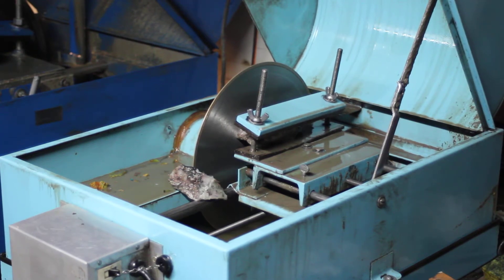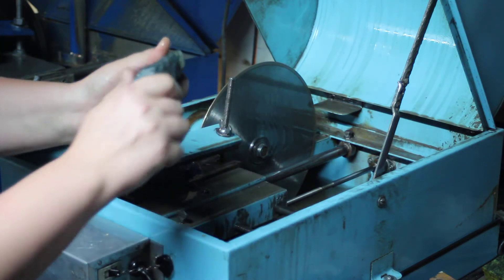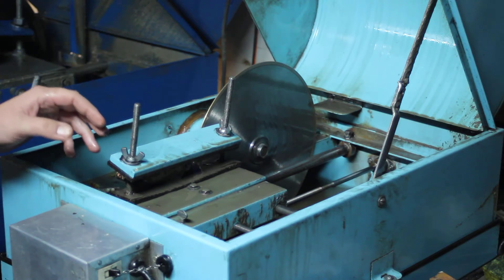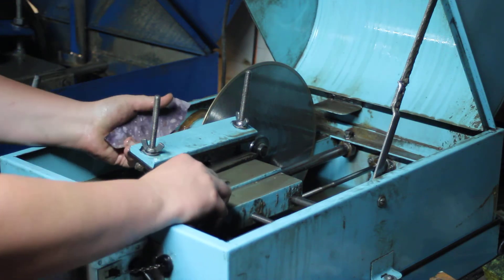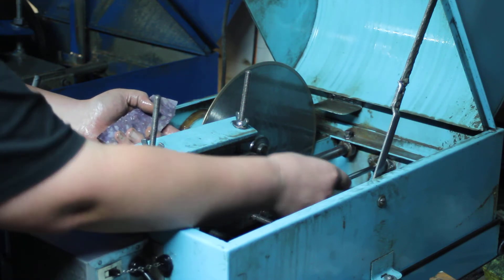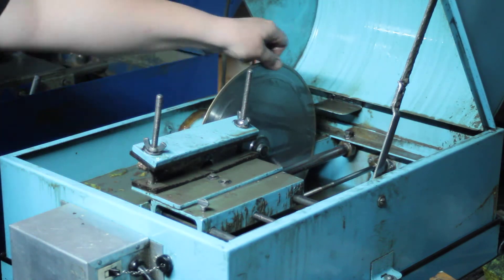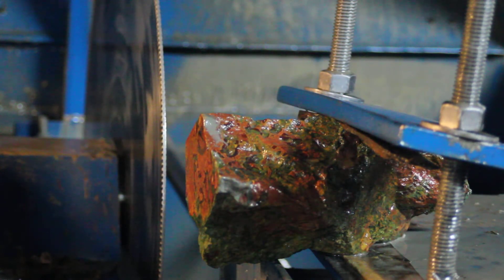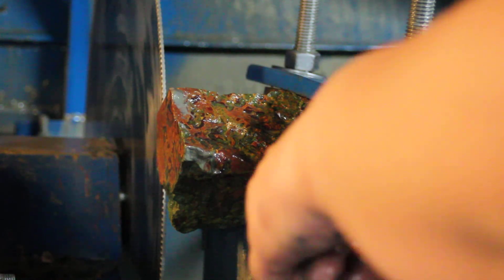How to use a lapidary slab saw Part 1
Basics of using a slab saw. Part 1